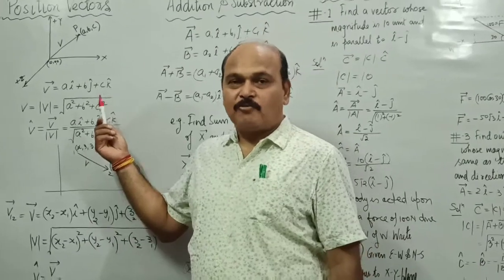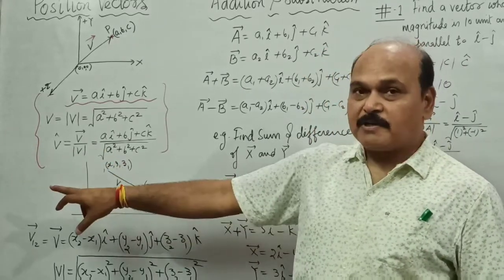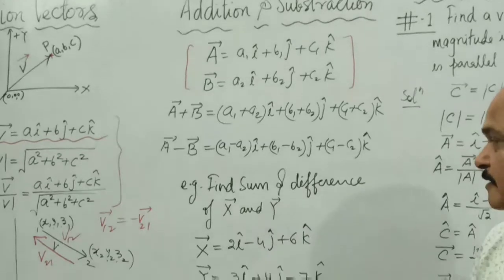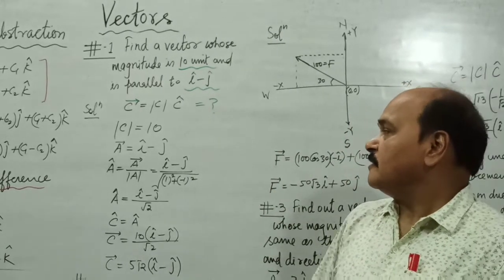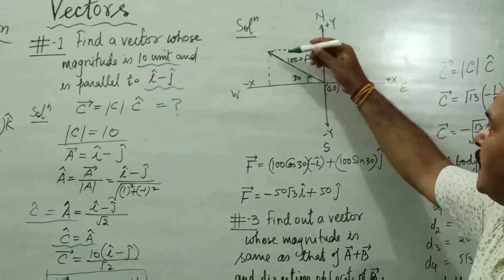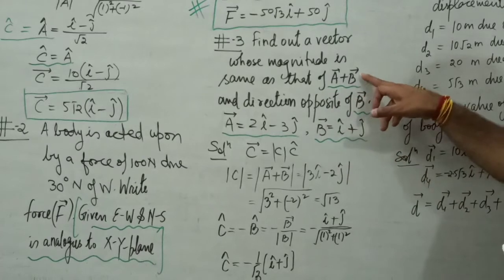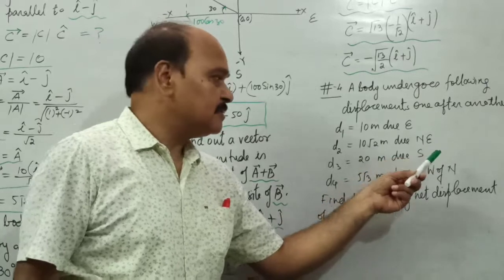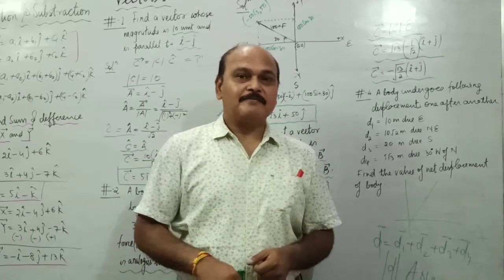DP Singh CMS 15(XI): Position vectors and numerical illustrations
Position vector with its Tail at origin
position vector in space
Addition and subtraction of position vectors is same as addition and subtraction of simple algebraic equations.
numerical applications.